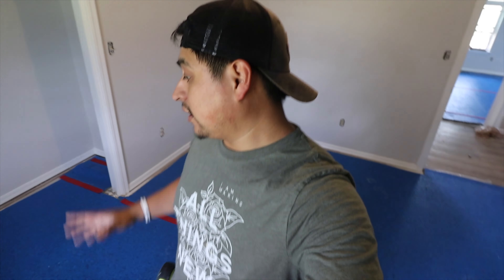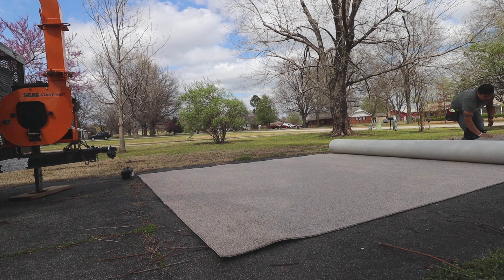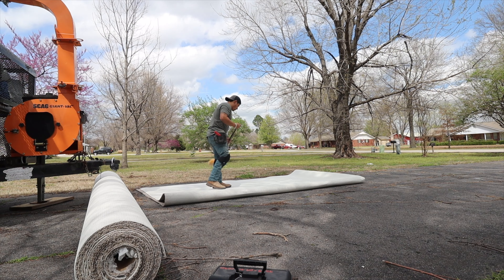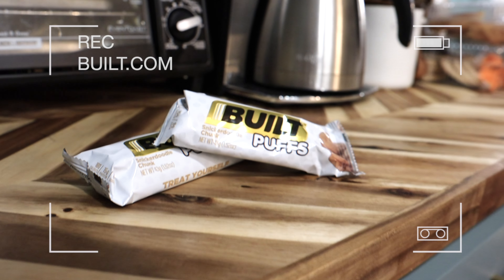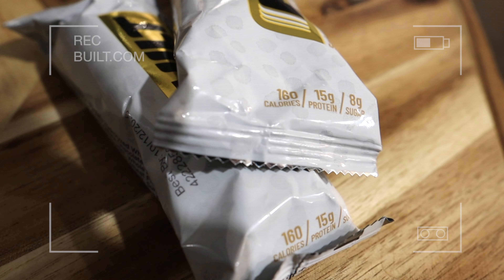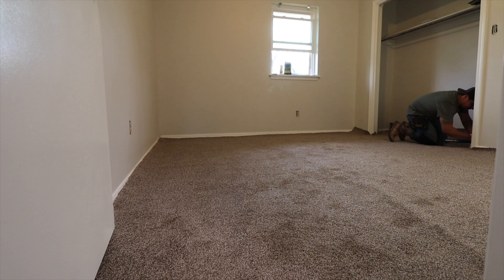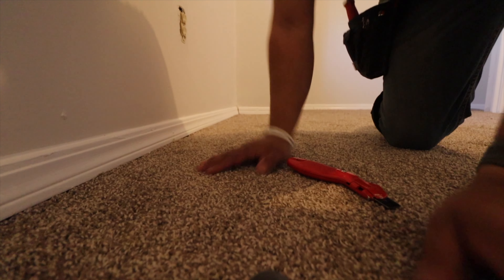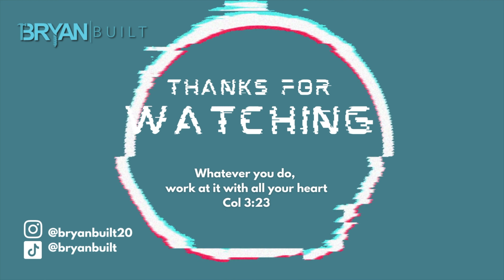Carpet Installation...DIY Nightmare or a breeze? | How to Install Carpet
In this video, I am installing Carpet in a room on a concrete subfloor in our most recent rental property that we renovated. This is part 2 the padding install video link is down below. This was a 12x13'2' sized room with a closet and I installed just mid-grade carpet AND THE ROOM HAD CARPET PRIOR TOP THIS SO WE WERE ABLE TO SAVE THE CARPET STRIP AND REUSE.

Hart Chalk line
Knee Kicker
Carpet Blade
Stair tool
Kneepads (not the ones in video but ive used these and really liked them)
Roberts underlayment seam tape
Roberts Pad adhesive - Home depot website

Equipment
USKEYVISION pocket camera mount kit
CANON M50
CANON 10-18MM F4.5 - F5.6

BUILT BAR SNICKERDOODLE PUFF!!
 Built Bar is truly a standout among protein bars. With its exceptional nutritional profile and so many delicious flavors, Built Bar is the favorite protein bar of many discerning fitness trainers and fitness enthusiasts alike.